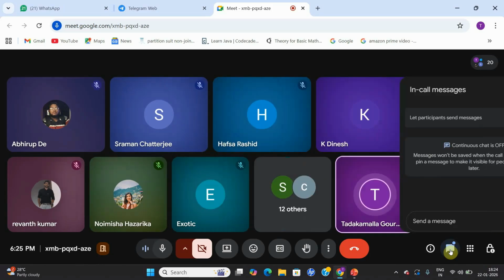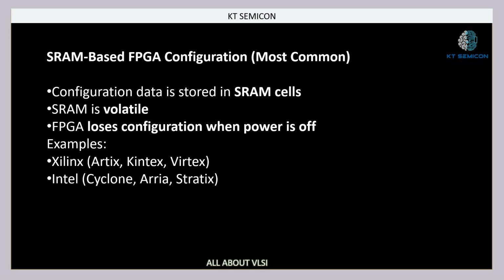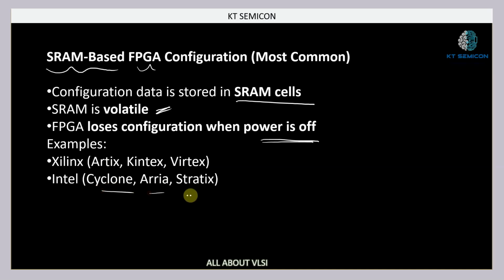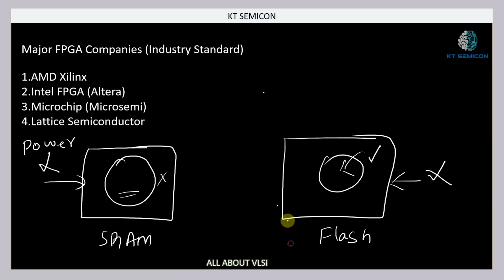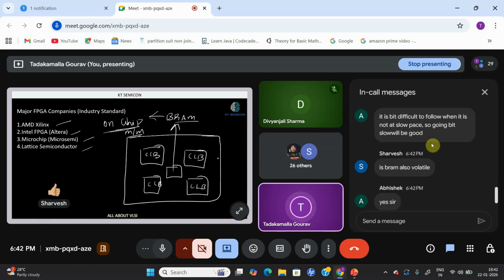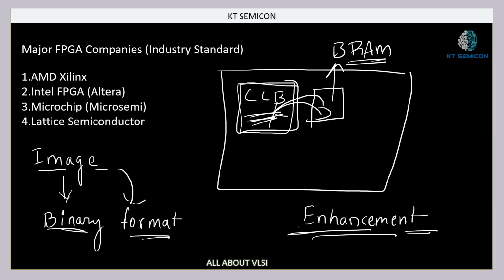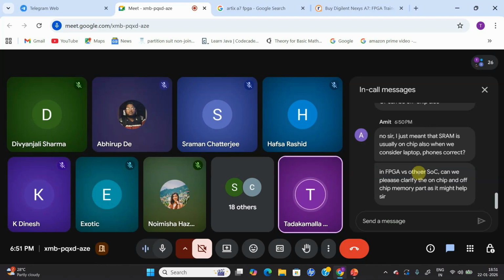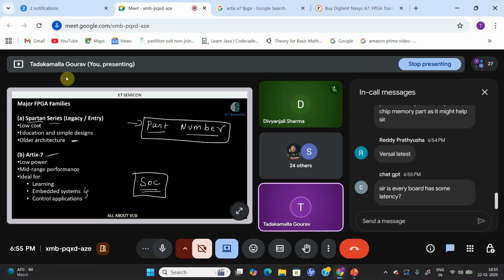Classification of FPGA